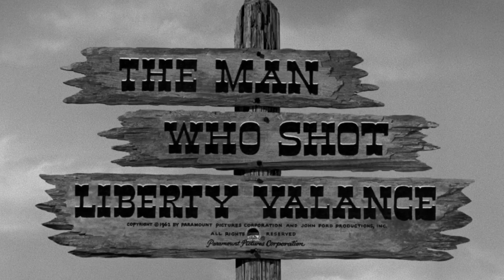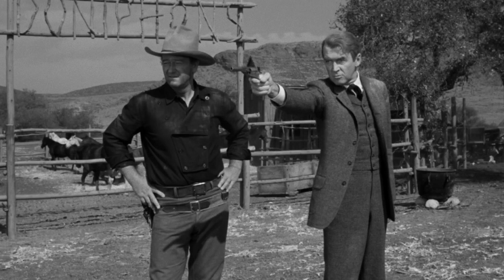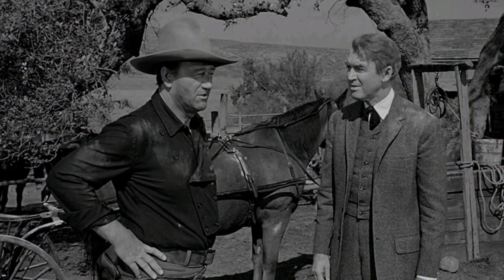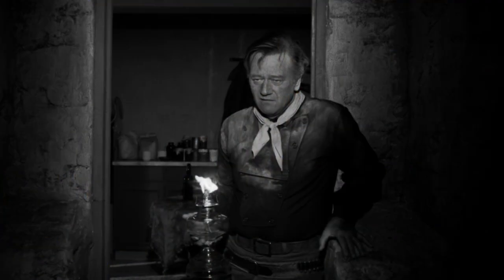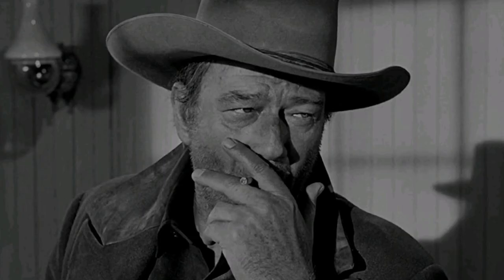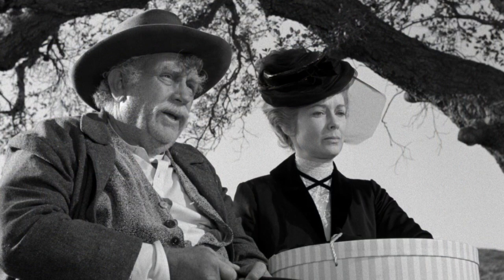THE MAN WHO SHOT LIBERTY VALANCE (1962) | PARAMOUNT PRESENTS | 4K UHD MOVIE REVIEW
Come check out my latest 4K UHD Movie Review of this classic 60s Wester  "The Man Who Shot Liberty Valance" and find out if this latest release from Paramount is worth your time and money!
Send Mail To⬇️
Kenny Vetter